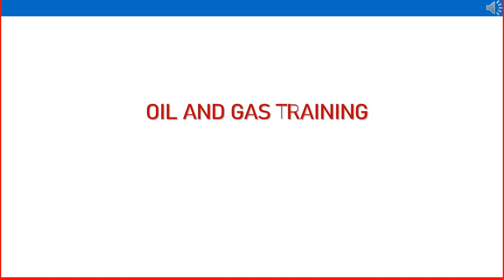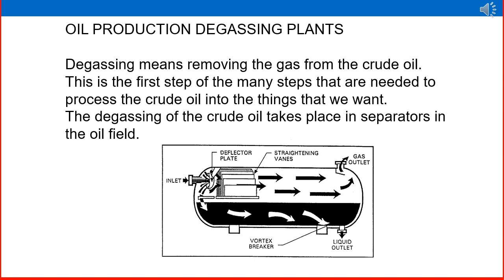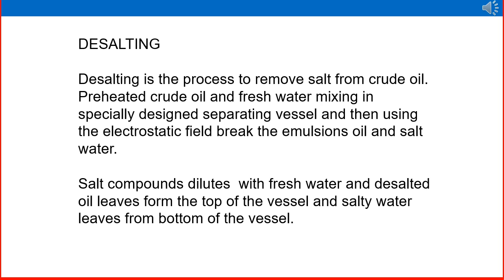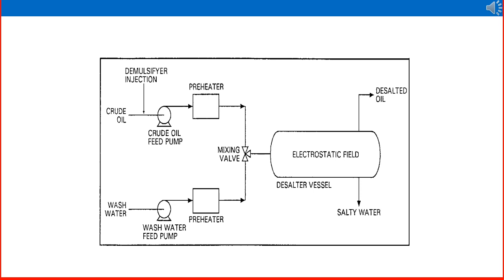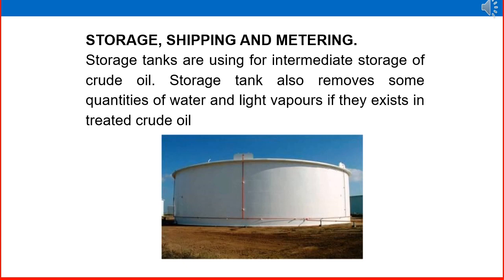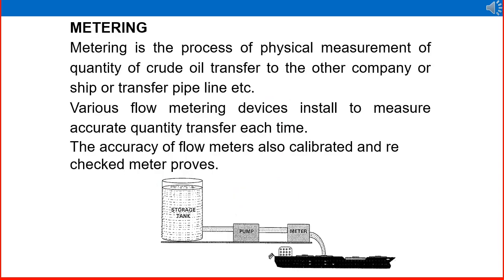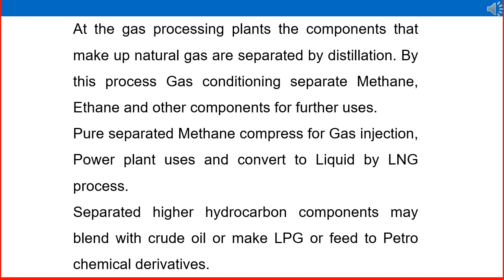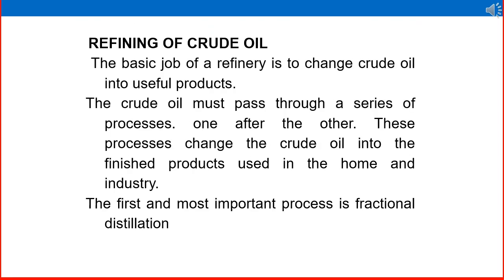Oil and Gas Process (Overview Part - 3)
In this oil and gas information video, I explain more about oil and gas production overview focusing specifically on crude oil Production separator, Desalter, storage tanks, metering  and shipping pump details.
In this video, Oil and Gas Operation part 3, focus on crude oil production and process, Gas processing over view and refinery process to produce value added products from crude oil.
By watching this video viewers will have a clear  and better understanding of crude oil process, Gas treatment and refinery operation